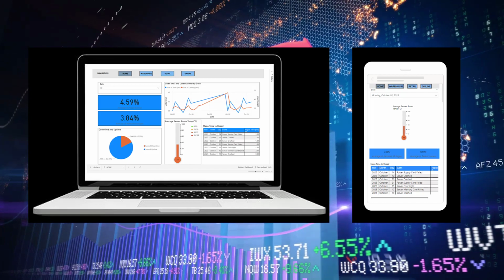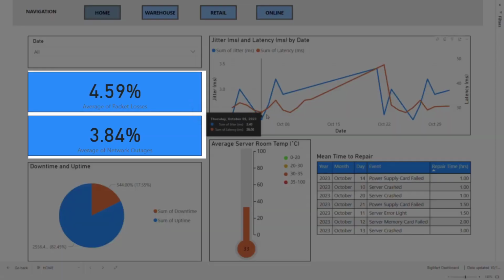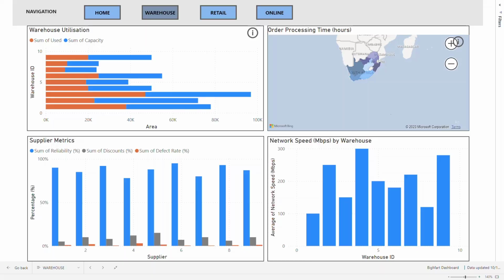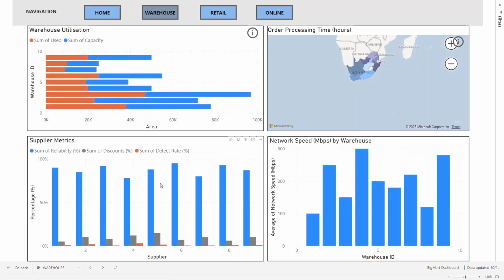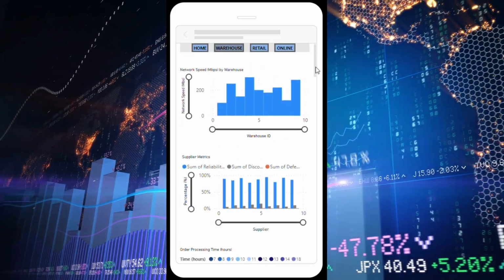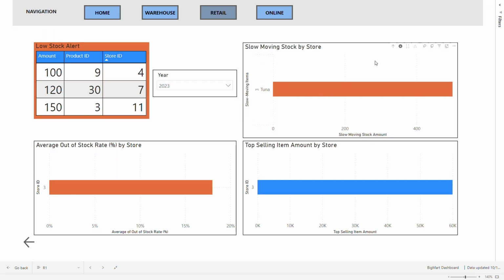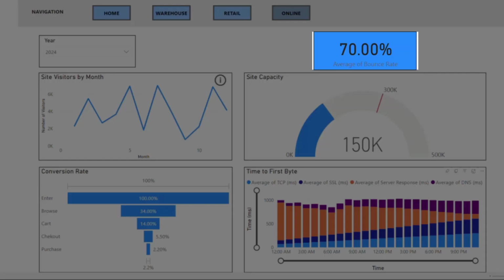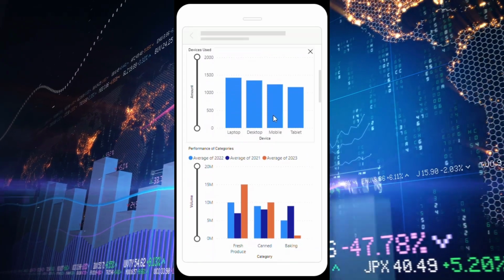Group 2: Live Dashboard